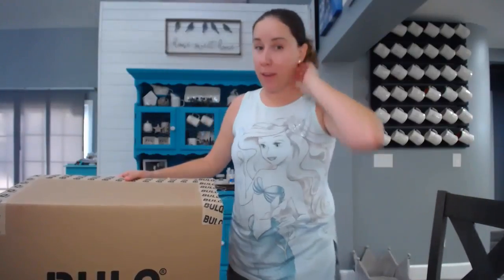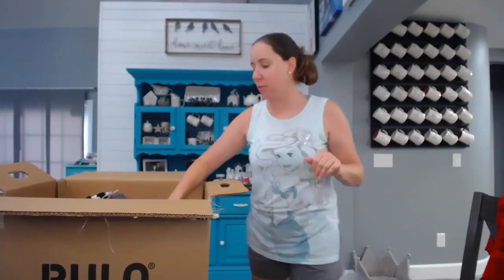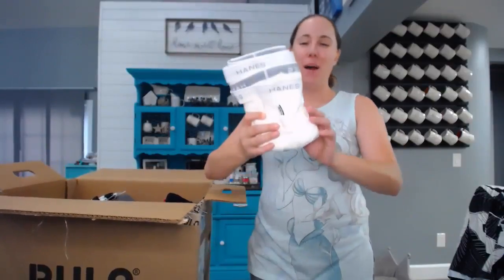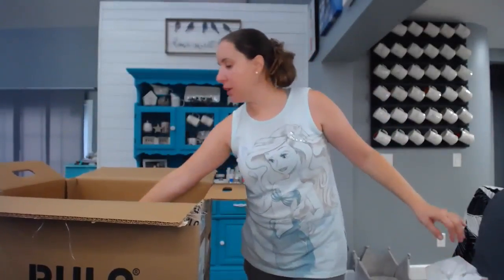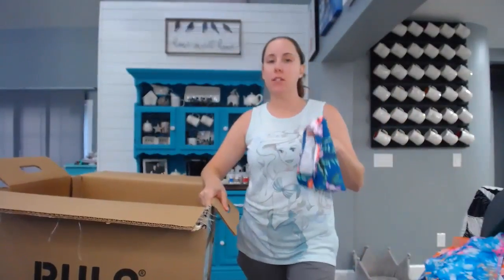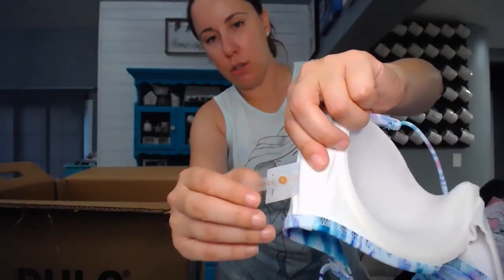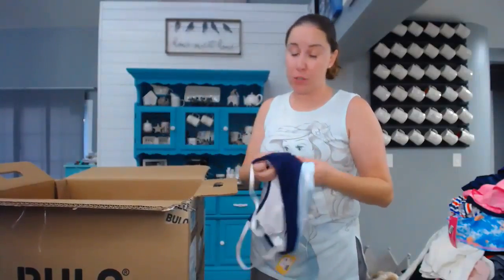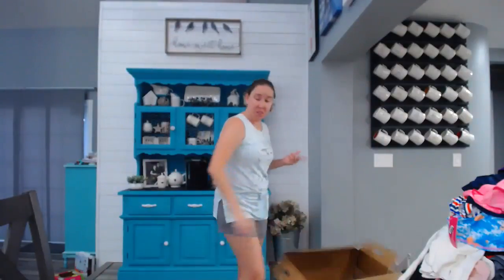Online Sourcing For Back To School And Reselling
I LOVE this website!!! This box was $43 plus $30 shipping. COG after taxes is $1.12 per item. Such a steal when you get to choose the inventory!!